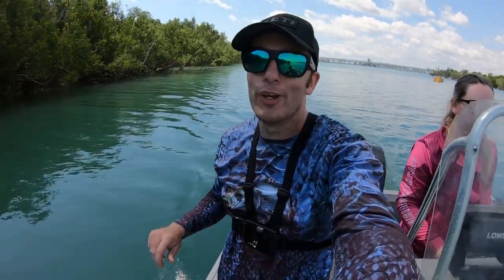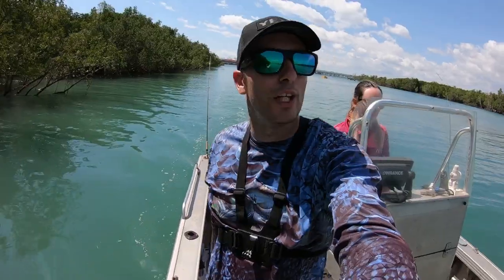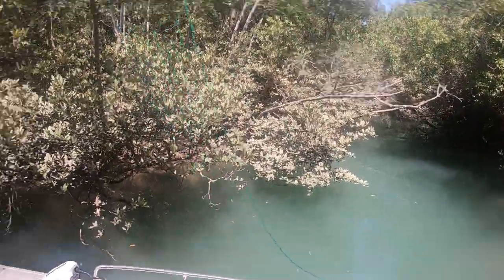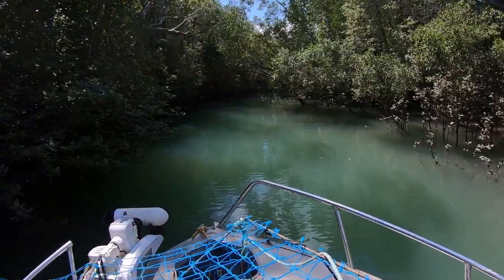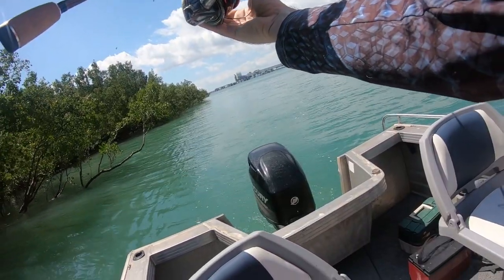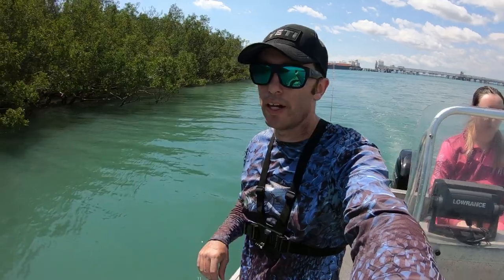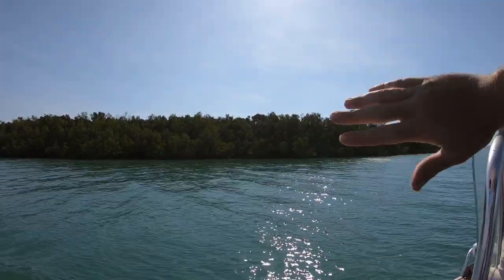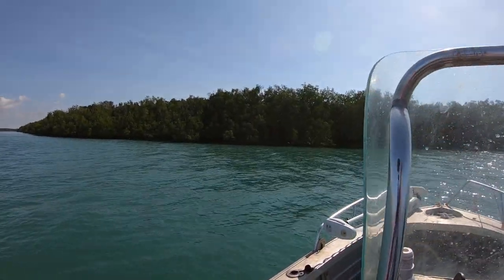Monster Mud Crabs & unstoppable fish!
Join Kate & I on a half day on the water where nothing quiet goes to plan 🍻

Music, kewl kids club by mikey Geiger